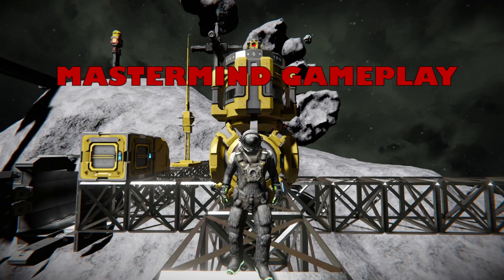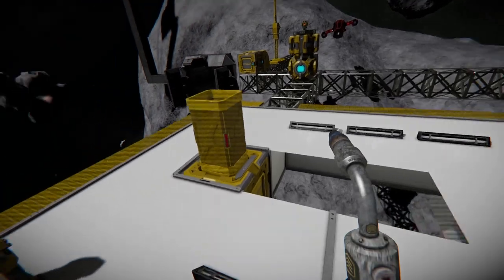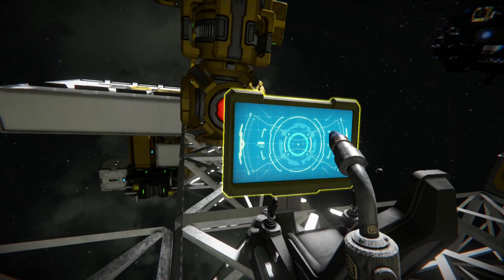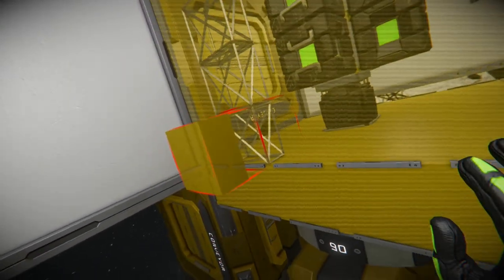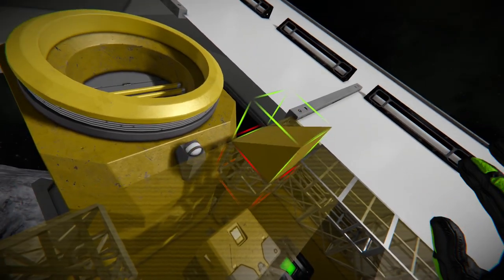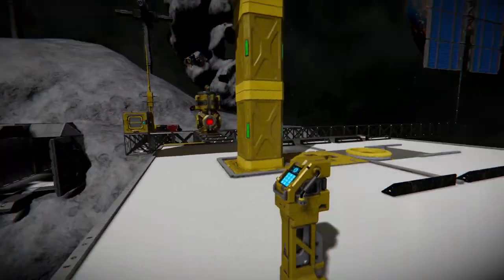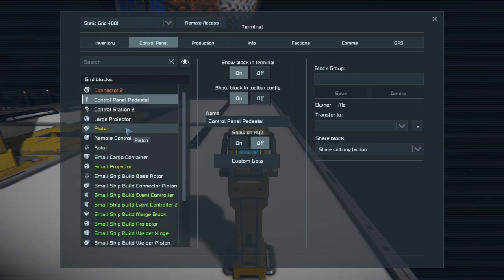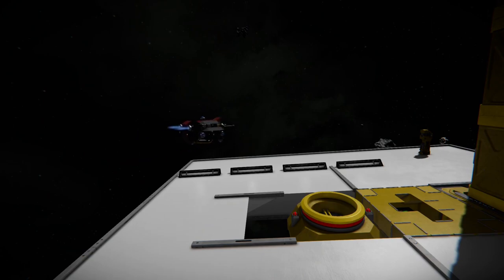How To Create A Small Ship Builder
In this tutorial we are going to create an automated ship builder that does not require scripts.  The design is small enough to fit on a larger ship to create an almost endless production of A.I. bots.